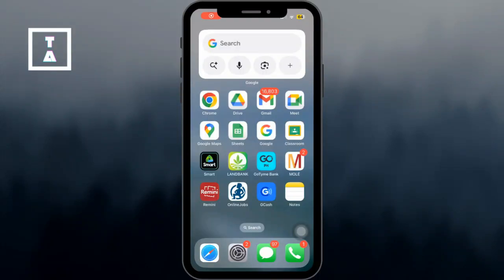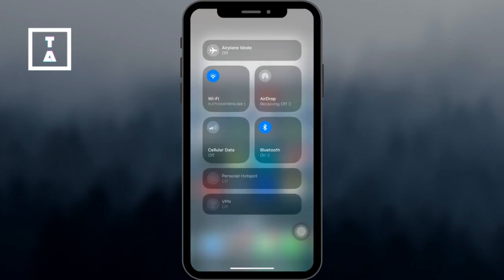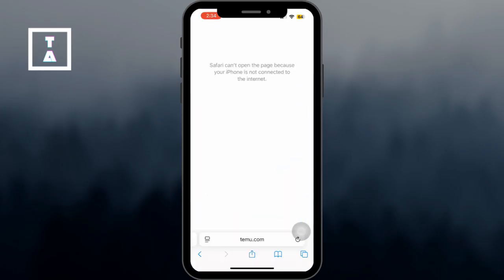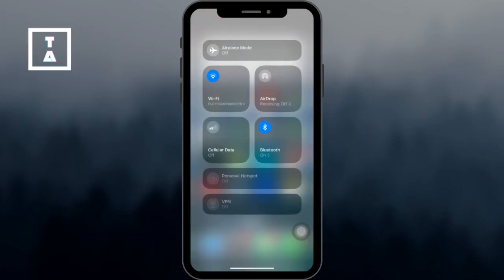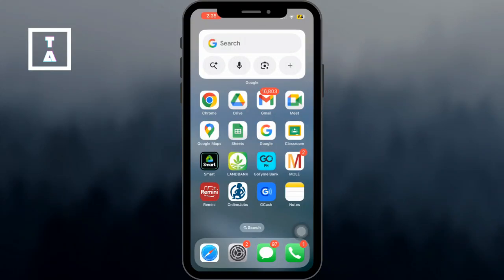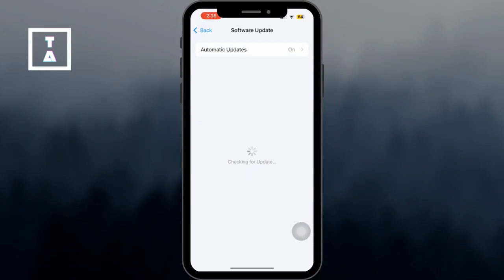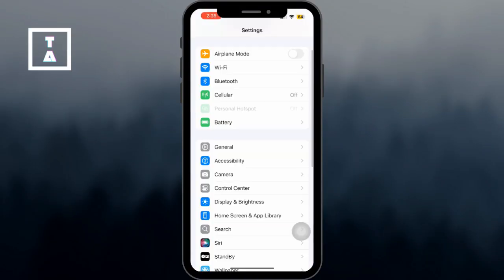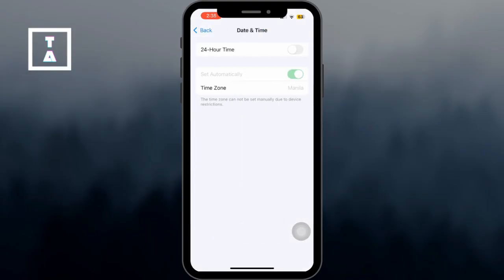How To Fix Cannot Connect To App Store On iPhone in SECONDS!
Is your iPhone struggling to connect to the App Store? Frustrated because you can't download new apps or update existing ones? You're not alone! Many iPhone users encounter the "Cannot Connect to App Store" error, but the good news is, most of these issues are easy to fix.

In this comprehensive guide, we'll walk you through every possible solution to get your App Store back up and running smoothly. From simple checks to advanced troubleshooting, we've got you covered. Don't miss out on your favorite apps any longer!

Here's what you'll learn and how to fix your App Store connection:

✅ **Check Your Internet Connection:** Ensure you have stable Wi-Fi or cellular data.
✅ **Restart Your iPhone:** A simple reboot can often resolve temporary glitches.
✅ **Verify Apple System Status:** Check if Apple's servers are down.
✅ **Correct Date & Time Settings:** Incorrect settings can block access.
✅ **Disable VPN/Proxy:** Sometimes VPNs interfere with App Store connectivity.
✅ **Update iOS:** Make sure your iPhone is running the latest software.
✅ **Reset Network Settings:** Troubleshoot network-related issues.
✅ **Sign Out & Sign Back In:** Refresh your Apple ID connection.
✅ **Clear App Store Cache:** Simple trick to clear minor issues.

Stop stressing over App Store errors! Follow these steps and get back to browsing and downloading apps in no time.